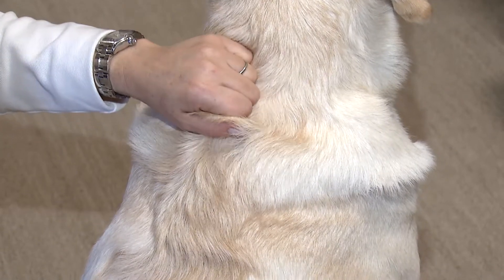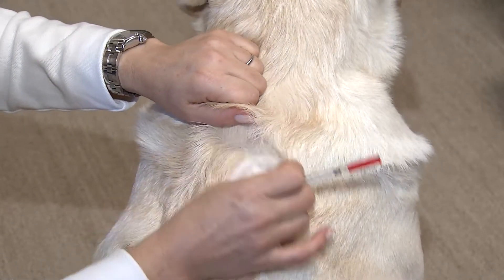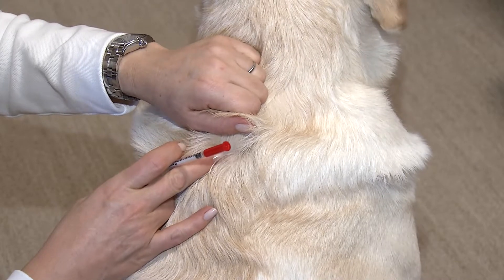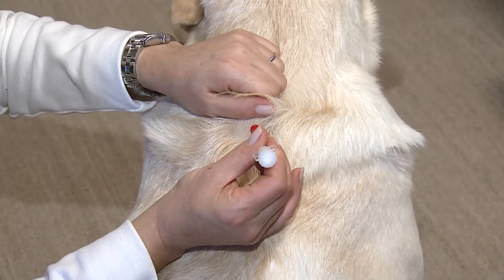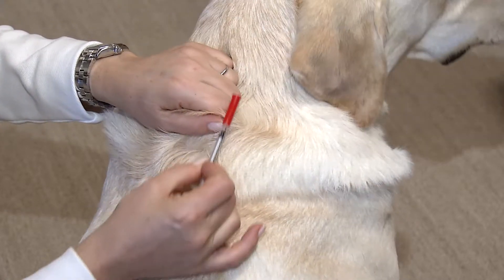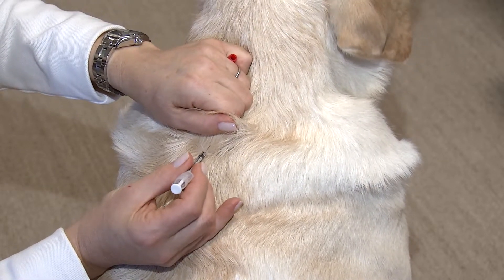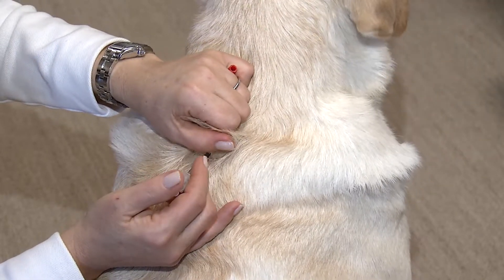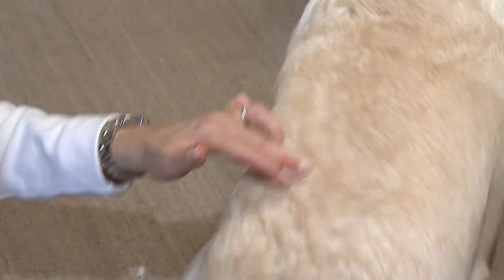How to Give Your Pet an Insulin Injection | Diabetic Care for Dogs & Cats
Our top NYC mobile vet shows you how to give your pet an insulin injection. Learn how to give your dog or cat an insulin injection.